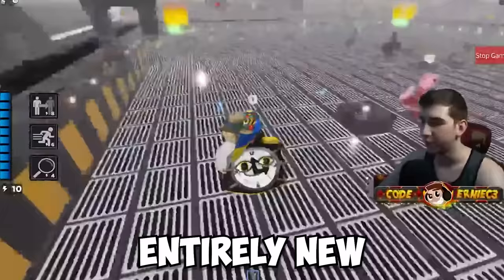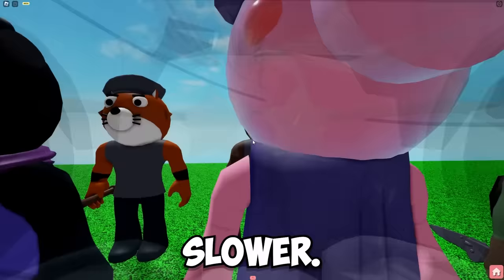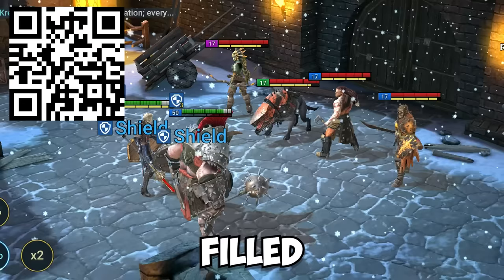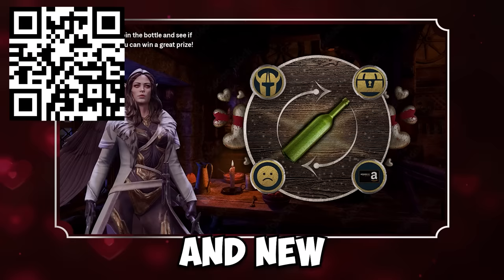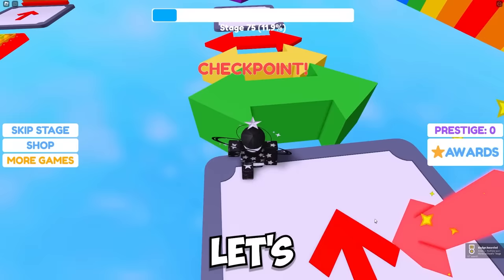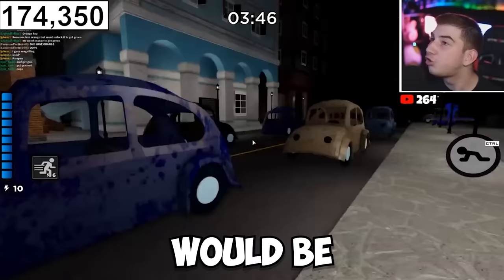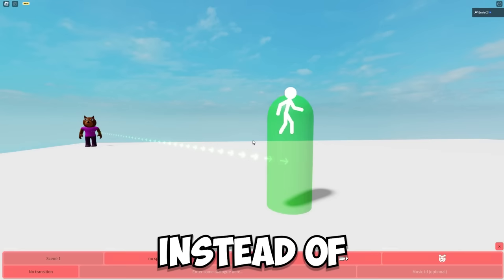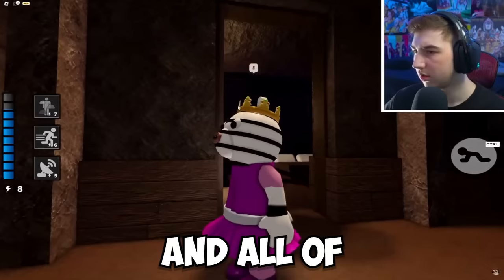3 NEW NPCS in Piggy Build Mode (UPDATE GAME CHANGING if Minitoon Adds Them)😱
Install Raid for Free ✅ IOS/ANDROID/PC and get a special starter pack with an Epic champion Chonoru💥 Join a special Valentine’s Day-themed adventure ❤️ ❤️ with the Raid Love Quest to win some fantastic in-game and real life prizes 🎁

Raid: Shadow Legends “Raid Love Quest” Prize Promotion. Entry is Open to legal residents of THE 50 UNITED STATES AND THE DISTRICT OF COLUMBIA (EXCLUDING NEW YORK AND FLORIDA), who are 18 years or older. VOID WHERE PROHIBITED. Open only to NEW users with a valid Player ID that downloaded Raid: Shadow Legends and opened a Game Account after January 1st, 2023. NO PURCHASE NECESSARY TO ENTER OR TO WIN A PRIZE. A PURCHASE DOES NOT IMPROVE YOUR CHANCES OF WINNING A PRIZE. Prizes: in-game items or Amazon.com Gift Cards, in the value and number as described in the Promotion Official Rules . ONLY ONE ENTRY IS PERMITTED PER PERSON. Additional Terms may apply on Amazon.com Gift Cards as set forth Prizes will be rewarded randomly and subject to eligibility requirement set forth in the Promotion Official Rules. Promotion Period: February 14th at 00:01 – March 14th at 23:59. Personal Data will be processed in accordance with the Privacy Notice